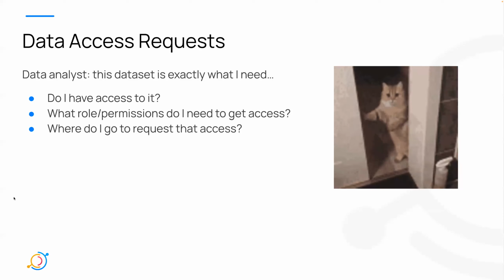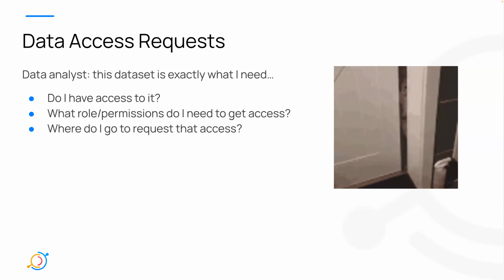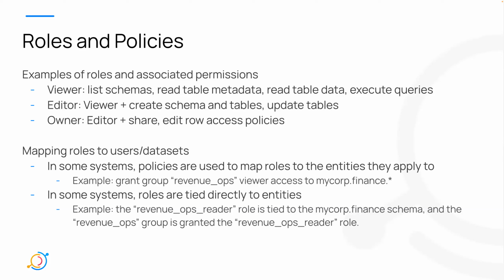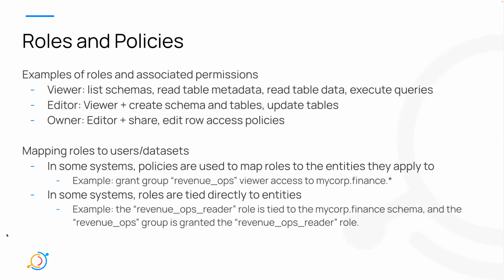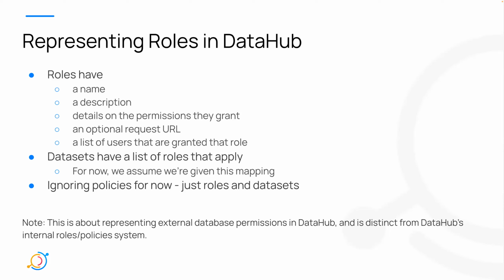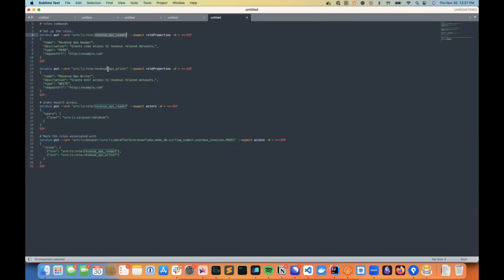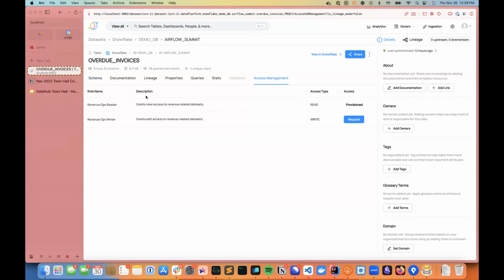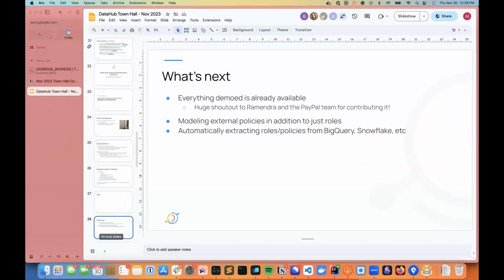Sneak Peek (November 2023) - Live Demo Streamlining Data Access Requests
🌟 Hey DataHub Enthusiast! Harshal Sheth presents a sneak peek into streamlining data access requests through DataHub. 👨‍💻 In this video, he explains essential considerations for data analysts before accessing their data. 🔍 Gives examples of the roles and expectations set for each, performs a free demo, and demonstrates how DataHub represents permissions from external databases.

𝗞𝗲𝘆 𝗧𝗮𝗸𝗲𝗮𝘄𝗮𝘆𝘀:
🙏 Big thanks to the PayPal team, for their pivotal role in developing new features.

🤔 Tackling user queries about data access, defining roles, and permissions.

🏗️  Explaining the role structures across different systems for better understanding.

💻 Demonstrating DataHub's new access management feature in the UI, enhancing user experience.

🚀 Future plans for incorporating external policies and automated metadata integration.